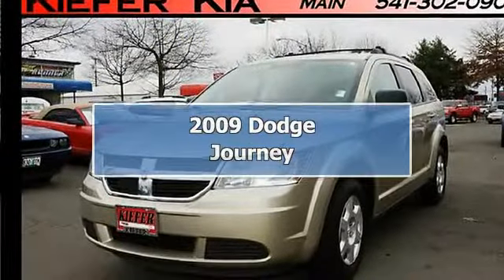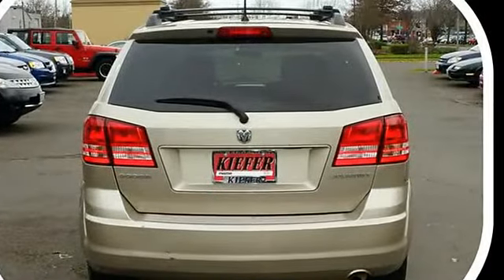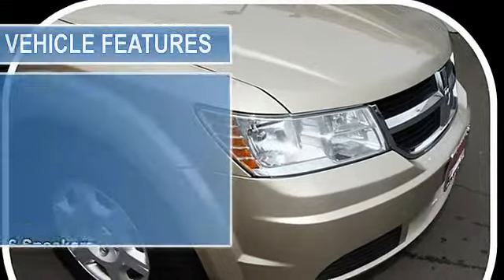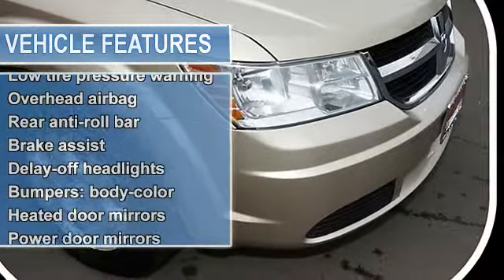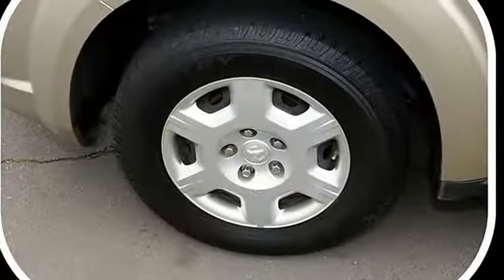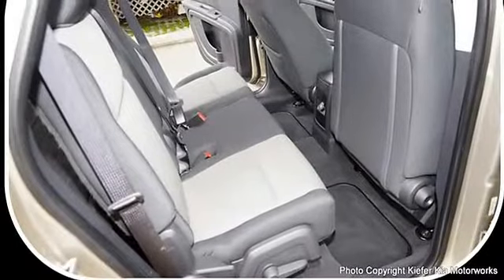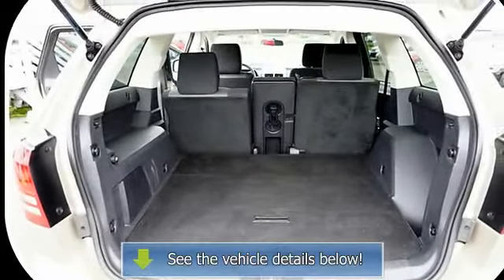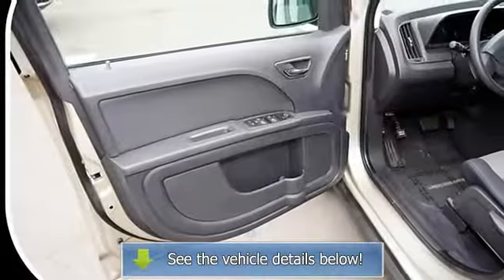2009 Dodge Journey - Kiefer Kia - Eugene, OR 97402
Kiefer Kia
1810 West 7th

For Sale: 2009 Dodge Journey
VIN: 3D4GG47B99T608952
Engine: 2.4L 4-Cylinder PZEV 16V Dual VVT
Drivetrain: FWD
Transmission: 4-Speed Automatic VLP
Mileage: 97,732
Color: Gold (exterior)  (interior)

Features:
Rooooomy! Right S U V! Right price! Nobody Beats a Kiefer Kia Deal! You don't have to worry about depreciation on this attractive 2009 Dodge Journey! The guy before you got it all! What a guy! This Journey has plenty of passenger space and a hatch area with cargo room galore. Designated by Consumer Guide as a Recommended Midsize S U V in 2009. Call our Internet/Fleet Manager today for your personalized, one on one, hassle free buying experience.